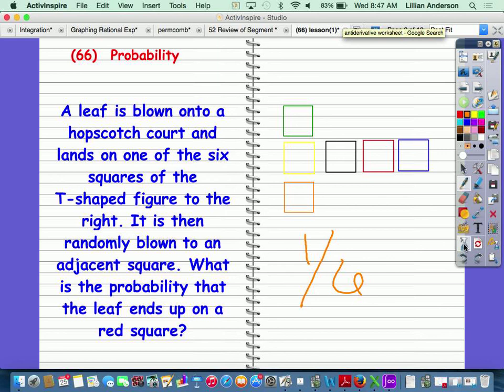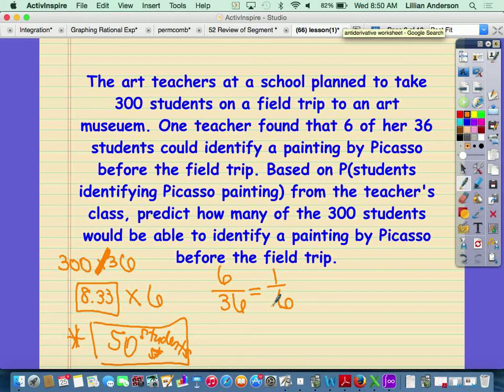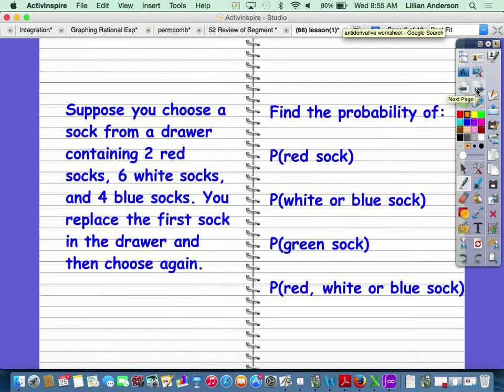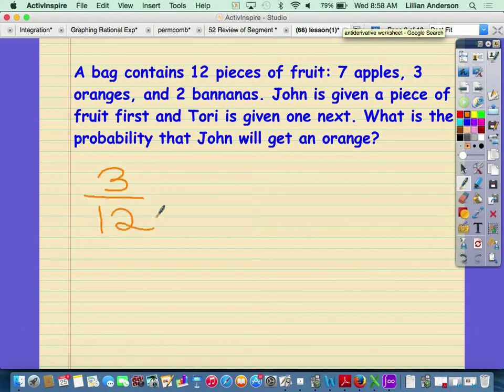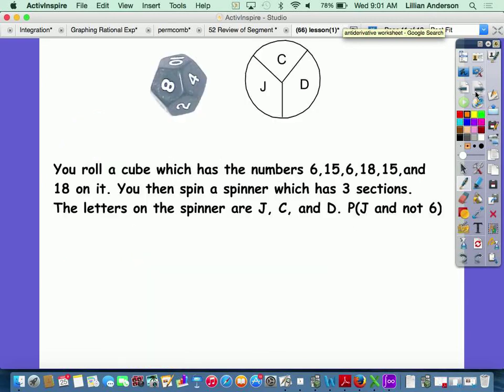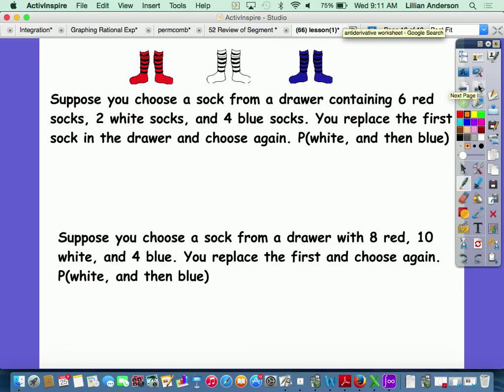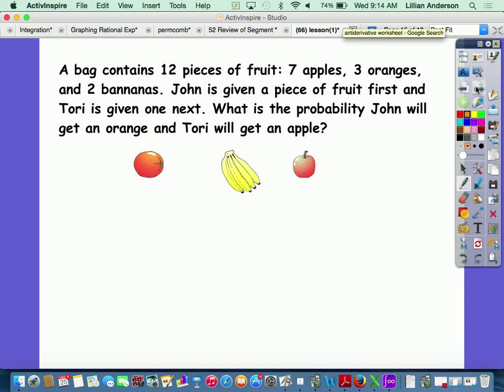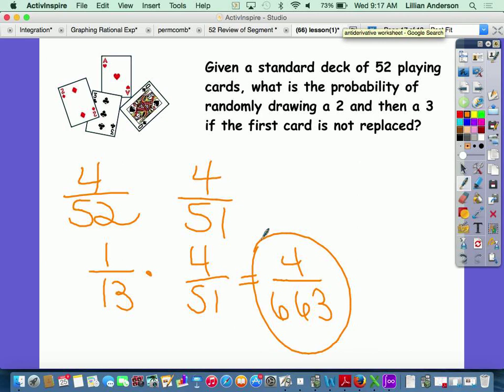Probability Alg 2